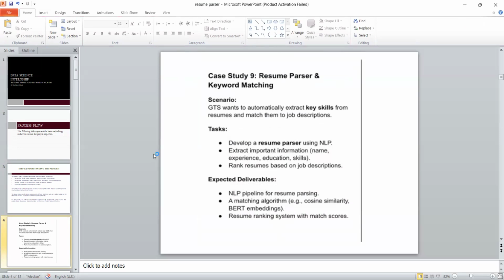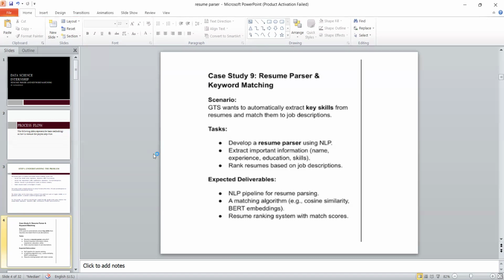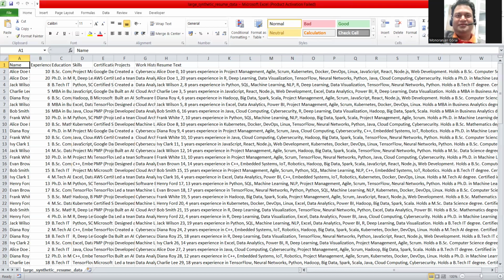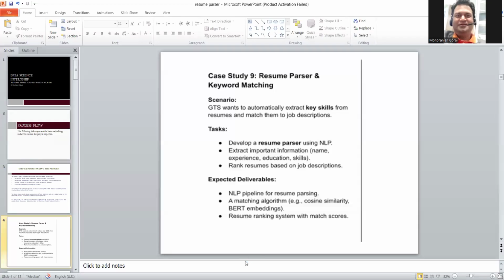Data Analysis - Understanding data on Resumes & Job Requirements